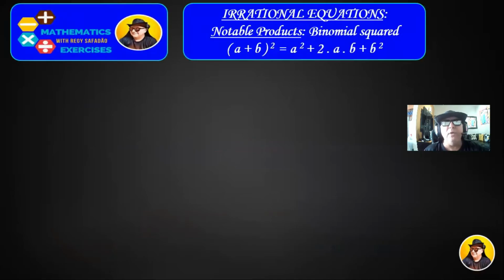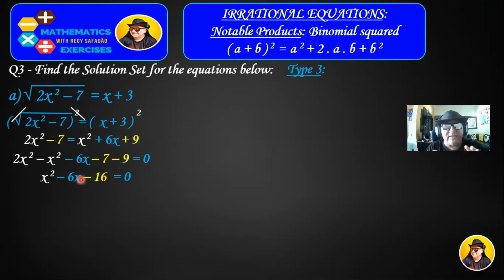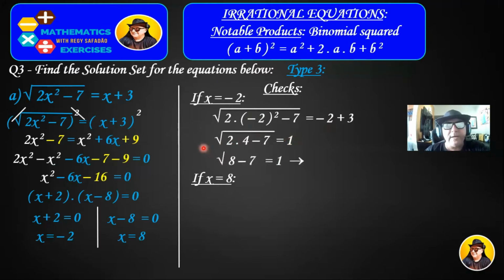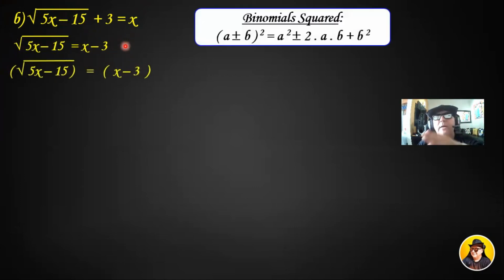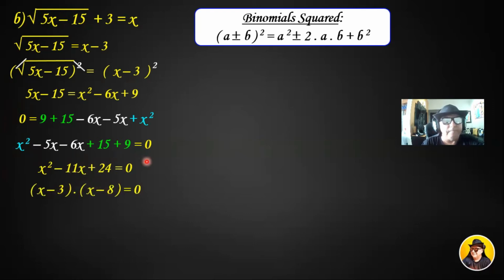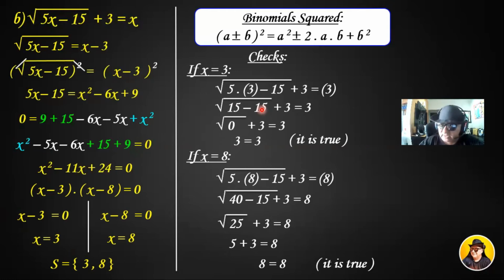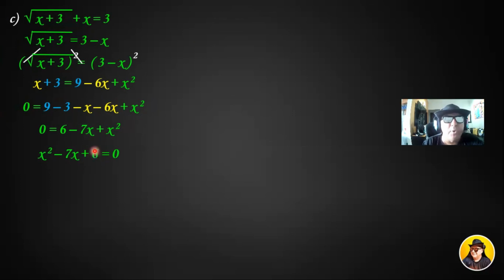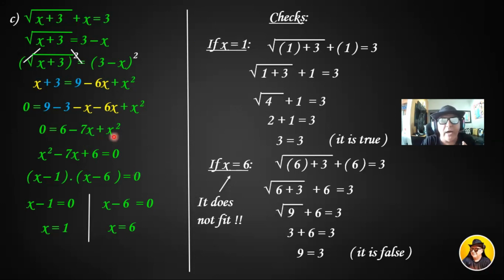IRRATIONAL EQUATIONS / TYPE 3 BY REGY SAFADÃO...